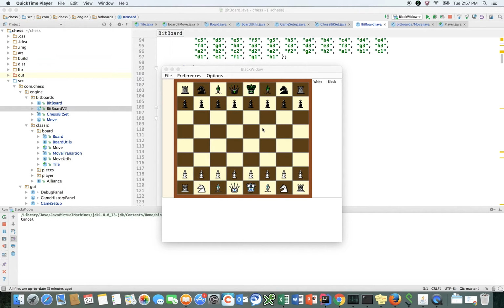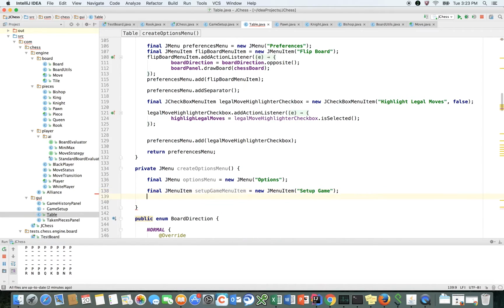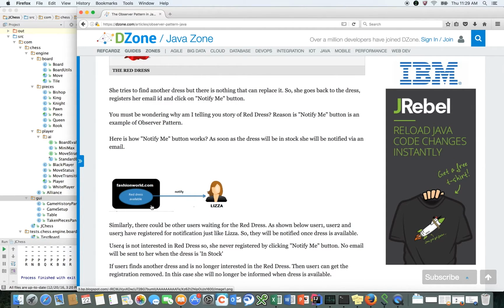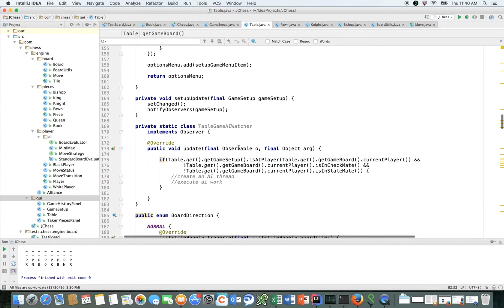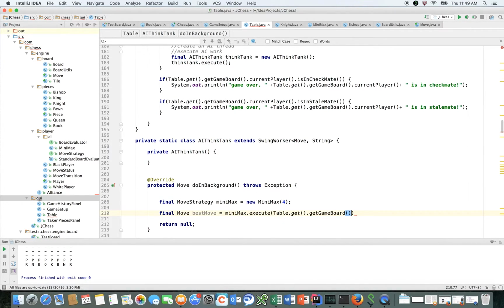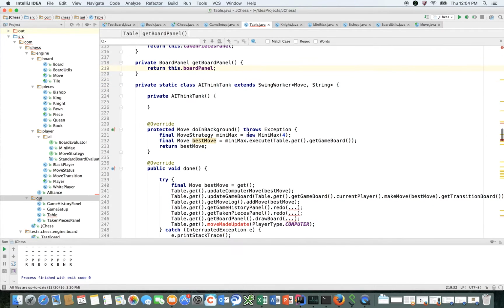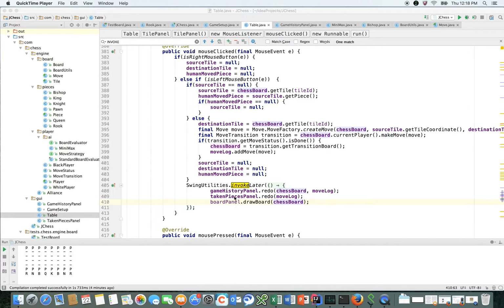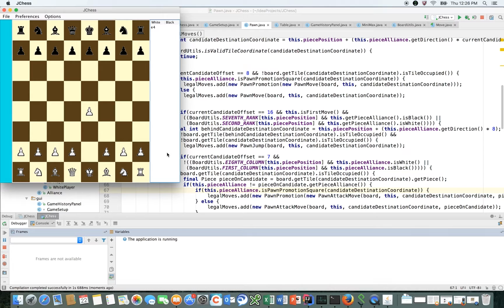Java Chess Programming Video #51 Connecting the AI to the GUI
Reading Material: